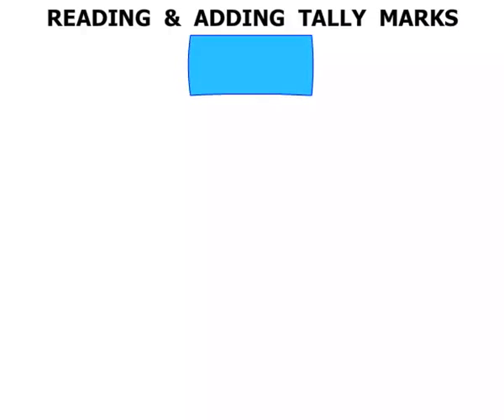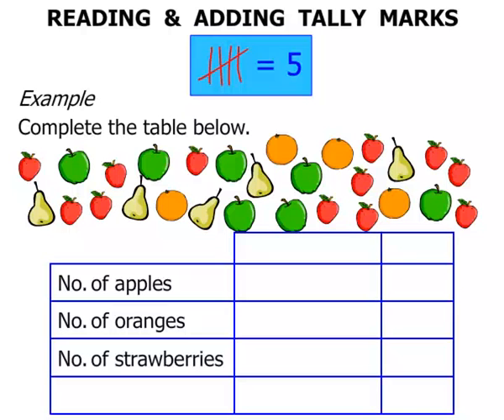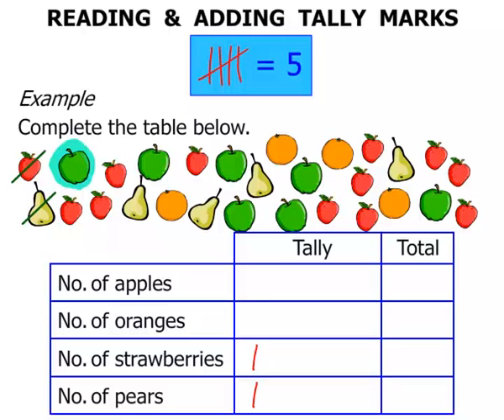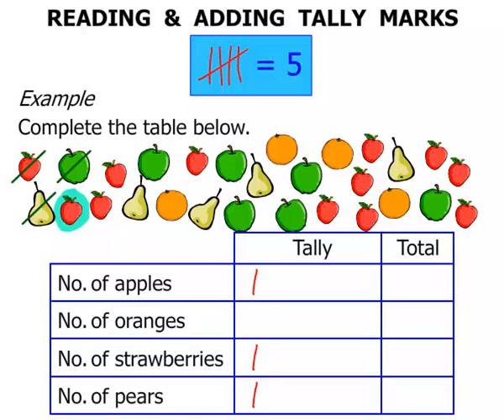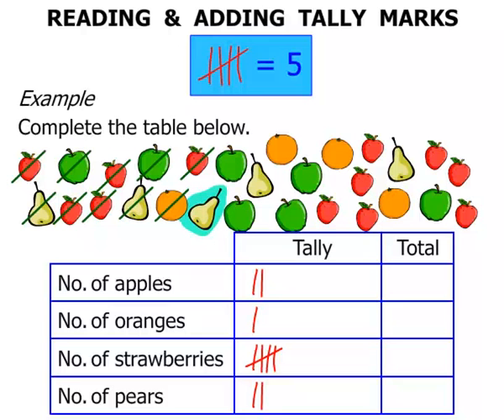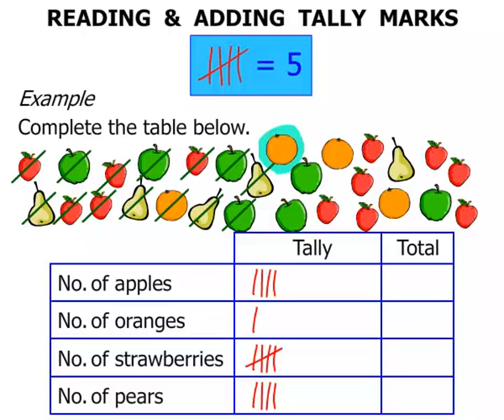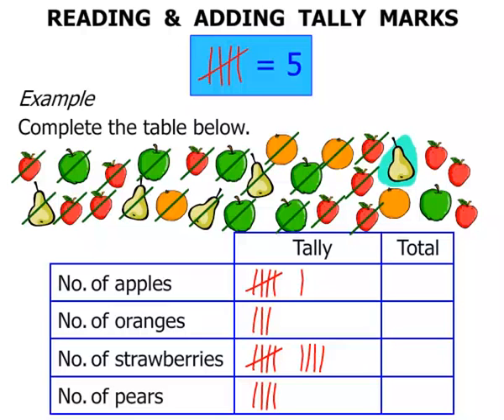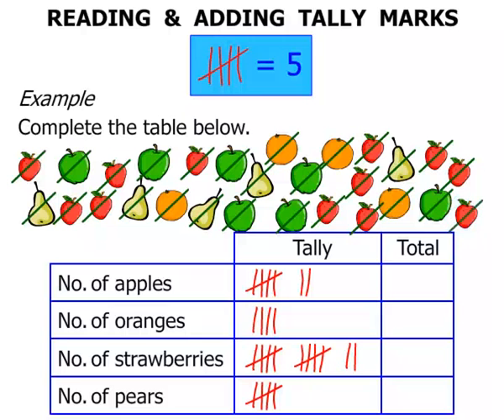Year 3 Lesson: Reading and Adding Tally Marks